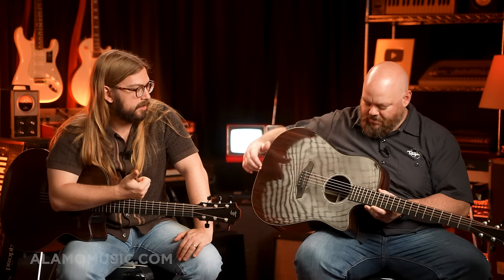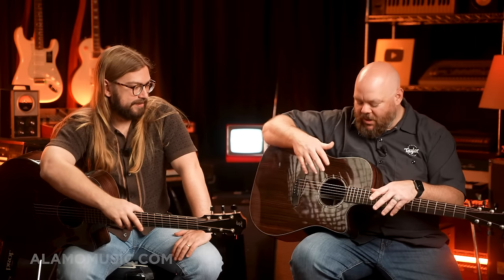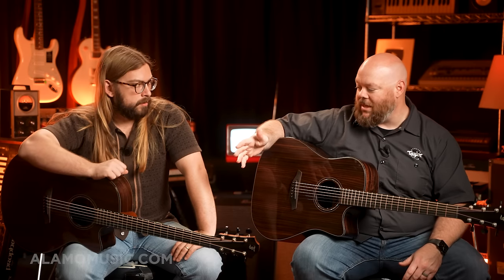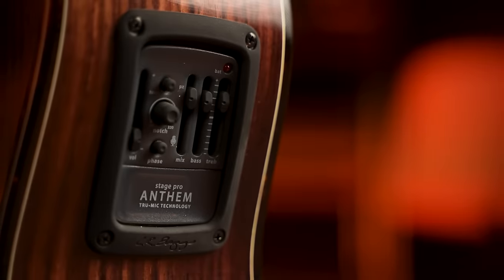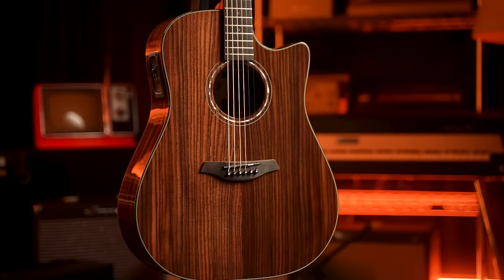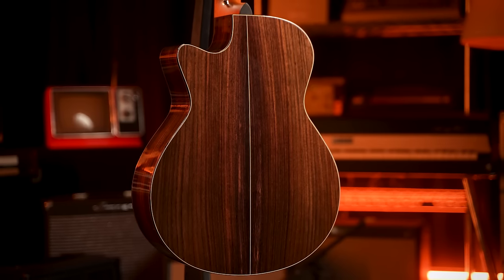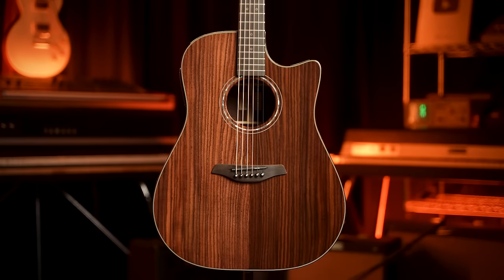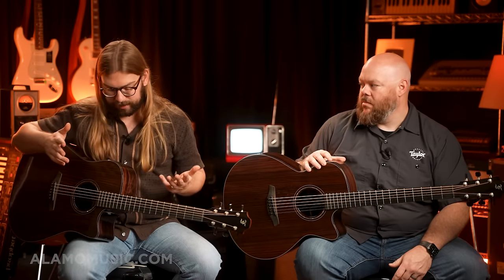A Rosewood Topped Acoustic Guitar?! Can Furch Make it Work? Furch Yellow Dark Series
At the 2024 NAMM Show Furch Guitars unveiled a curious series of guitars with East Indian Rosewood tops. The Yellow Dark series take the popular Yellow Series and adds the curious feature of a rosewood top. Now, we have often wondered about this approach and have heard form some builders that it isn't possible to do because of the density of rosewood. Can Furch pull it off? Cooper and Chris find out.

0:00 Intro
0:37 Rosewood Tops?!
3:20 Specs
5:49 GC-RR Demo
7:19 DC-RR Demo
8:50 Final Thoughts